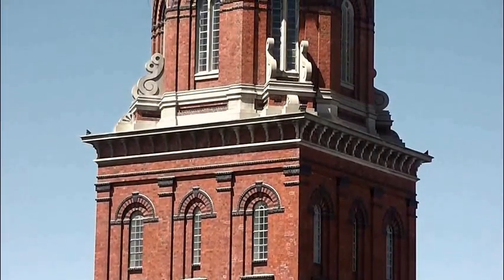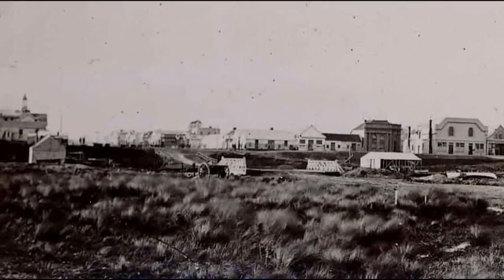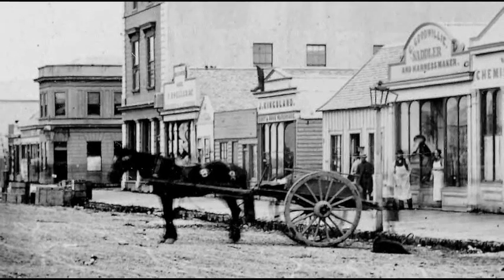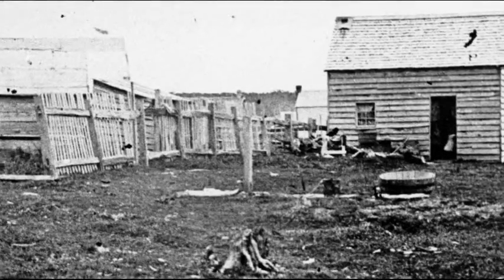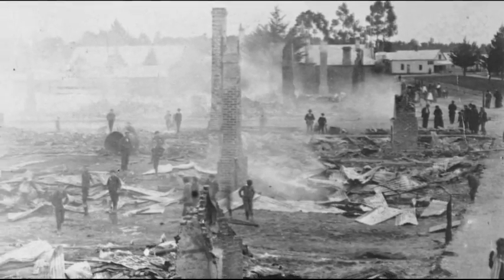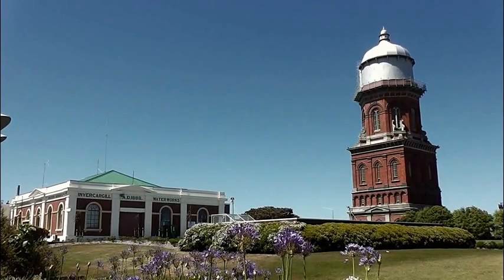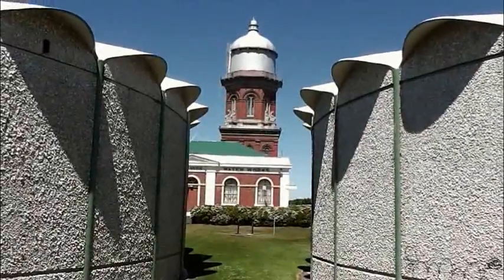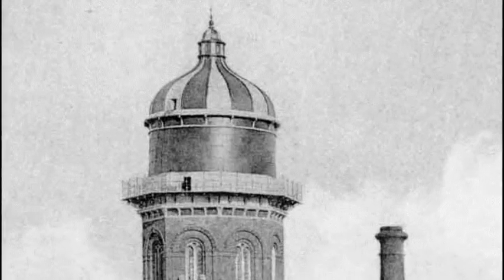A Moment Of Your Time - Episode 10 - Water Tower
The Iconic Invercargill Water Tower and it's fascinating past.
Episode 4 of the "A Moment Of Your Time" series.
for more information.